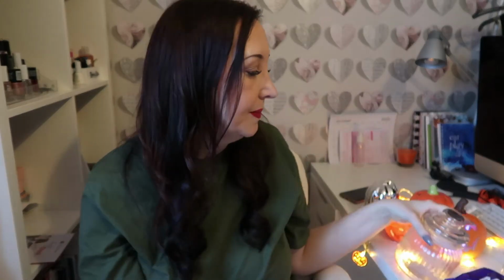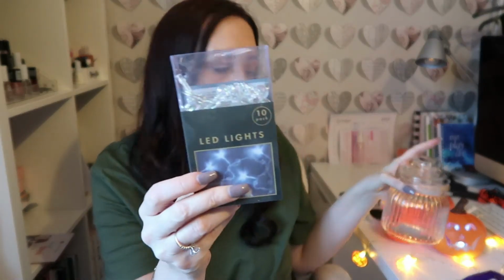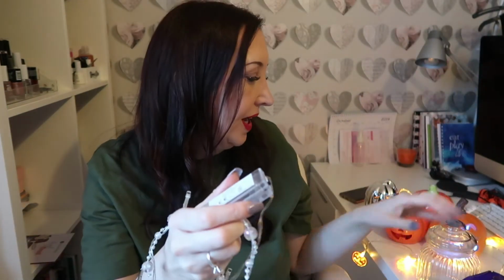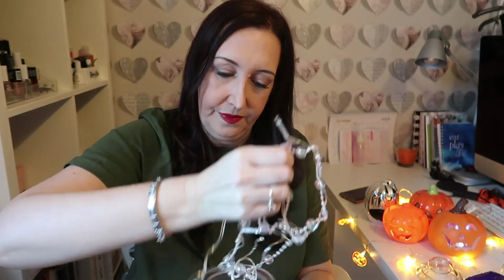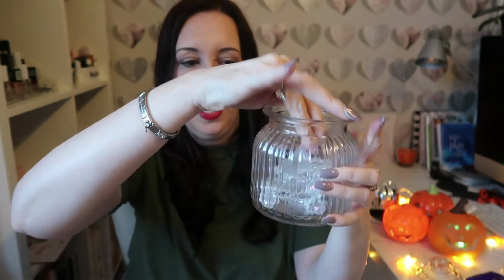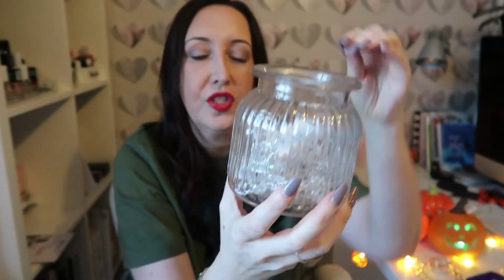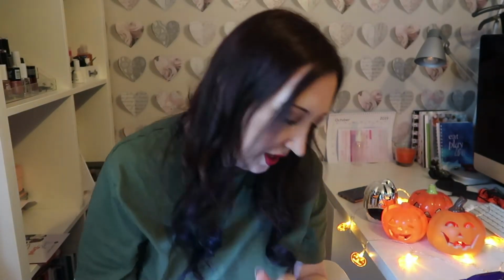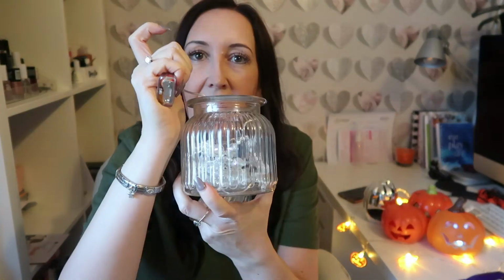MINI POUNDLAND HAUL OCT 2019 | Jane Ann Louise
Hi Guys,

Jane Ann Louise.
xoxo

♫ MUSIC ♫

Song:
Link:

FILMING EQUIPMENT
Canon Powershot G7X Mark ii Digital Camera

Apple iMac